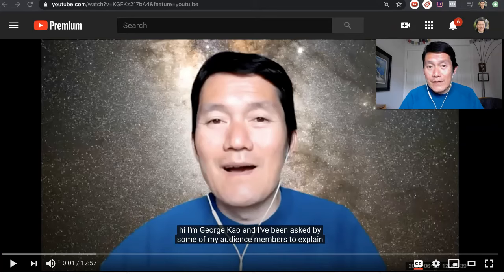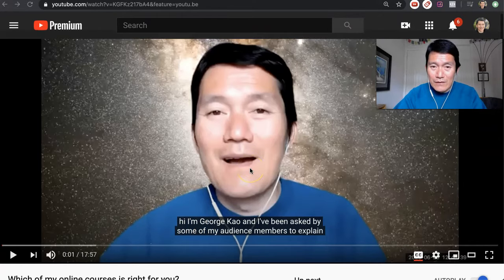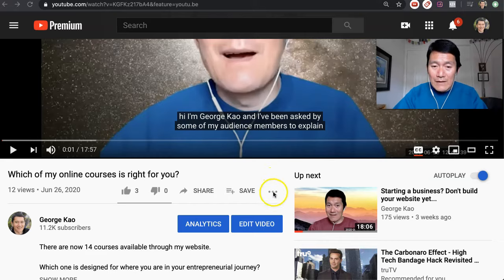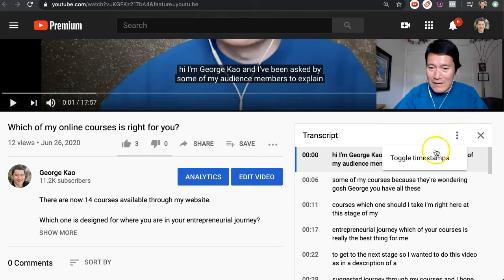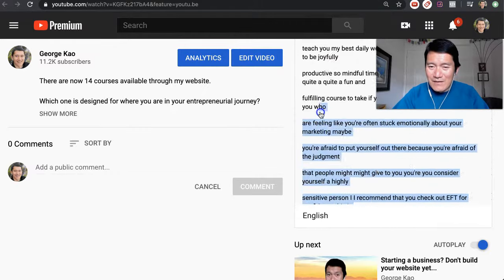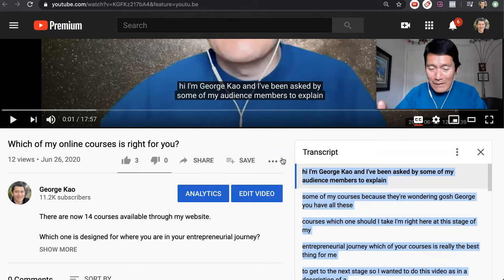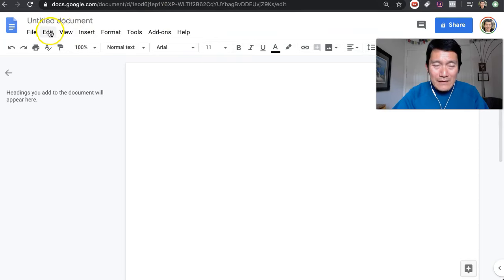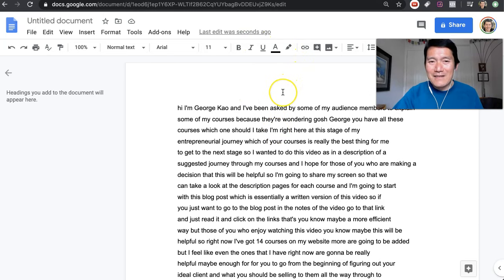How to download Youtube subtitles as text (video transcripts / captions into google doc)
OLD METHOD:

Under any Youtube video, click on the 3 dots, then "open transcript" and then click the 3-dots there to "toggle timestamps", then select all the text and copy/paste it into a document.